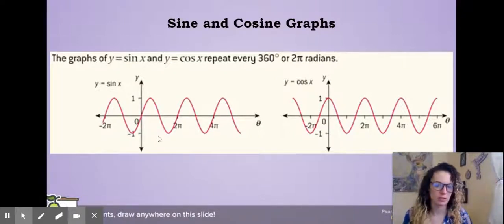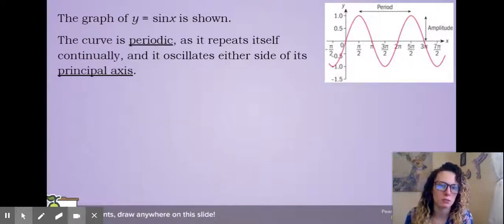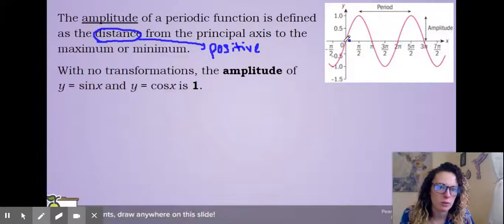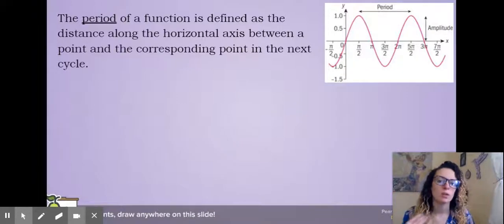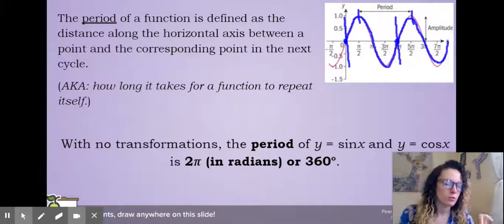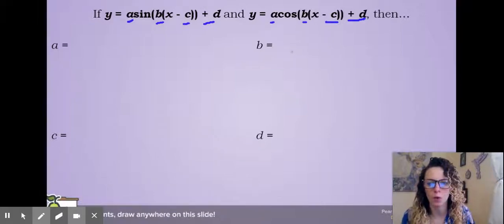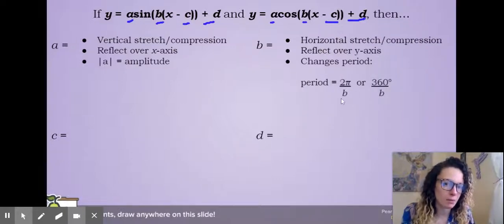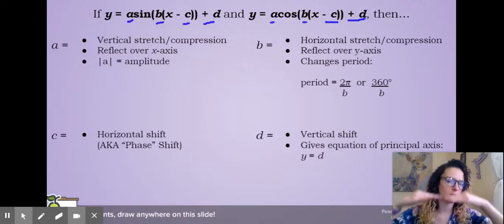23.1 Sine & Cosine Graphs (Part 1)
Explanation of the different pieces of the graphs of sine and cosine.